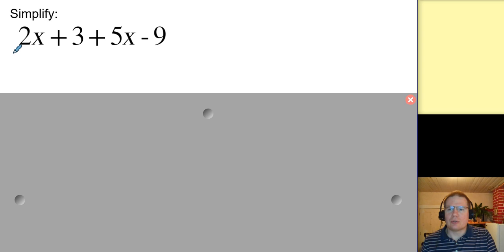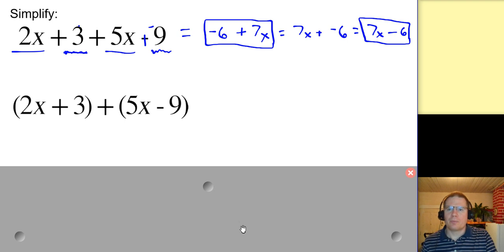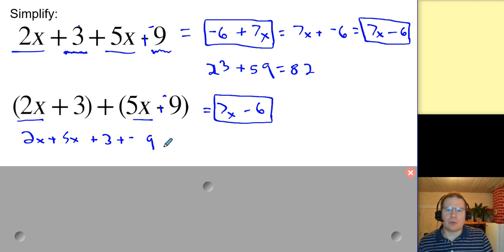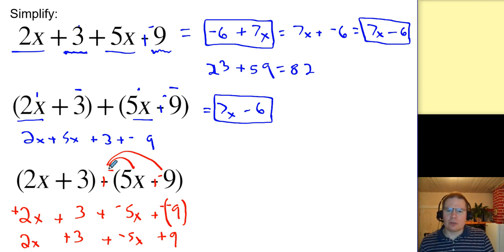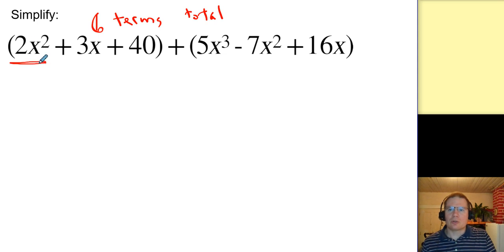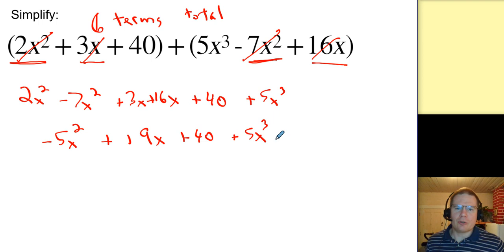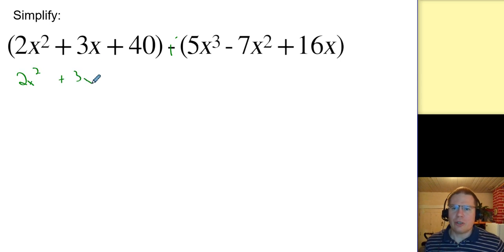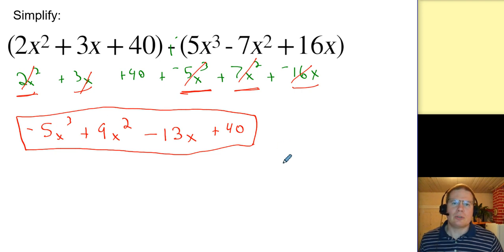Elementary Algebra: Adding and Subtracting Polynomials